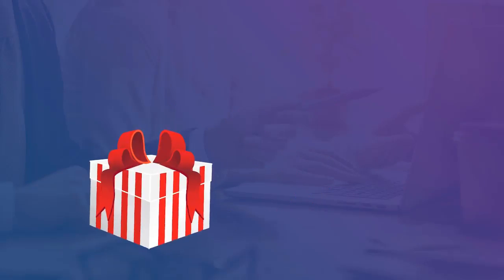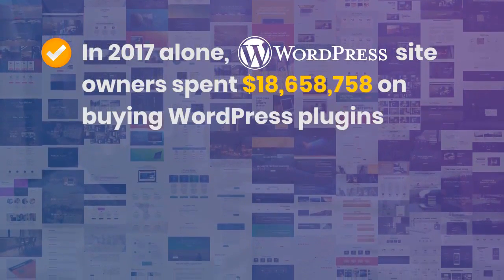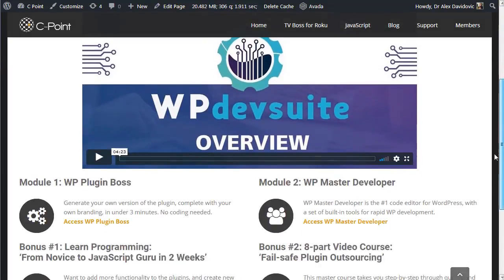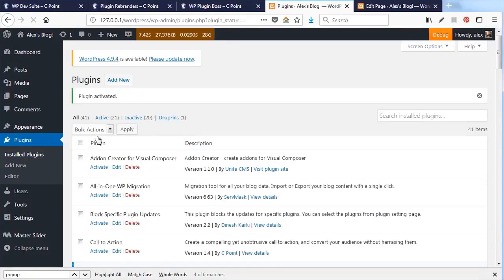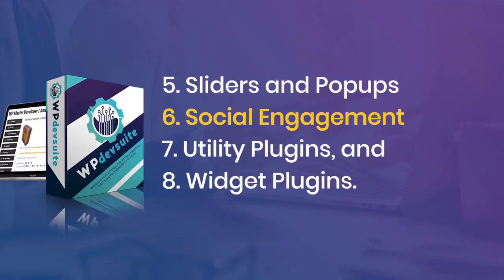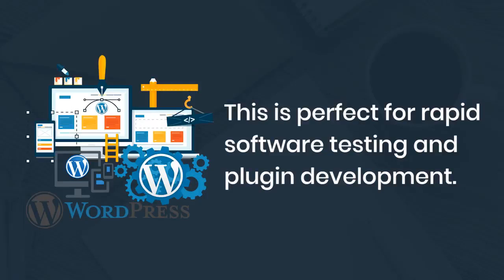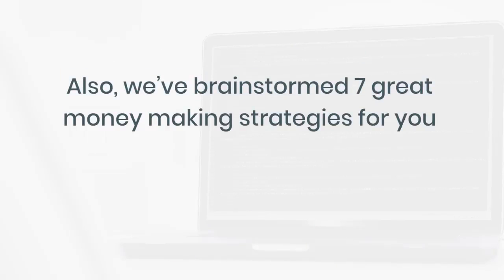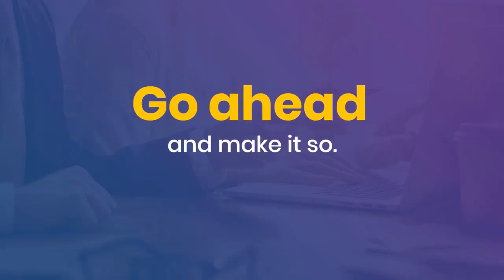Wp Dev Suite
Now You Too Can Create Your Own Profit Pulling WordPress Plugins In Under 60 Seconds!